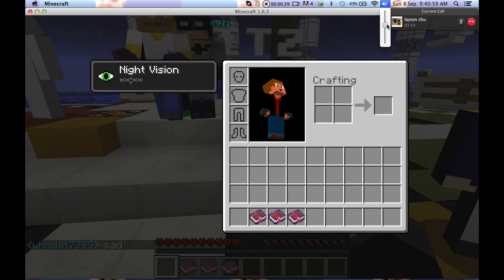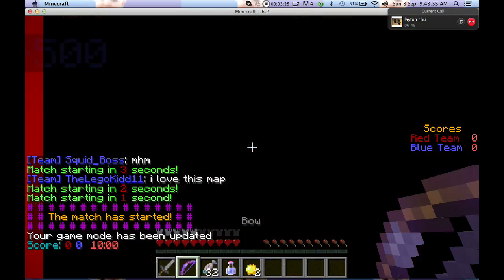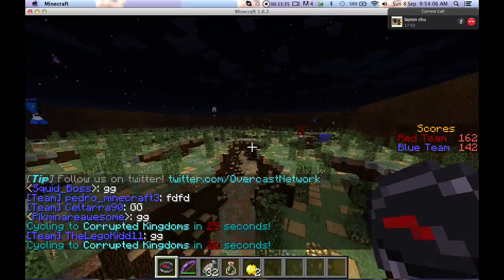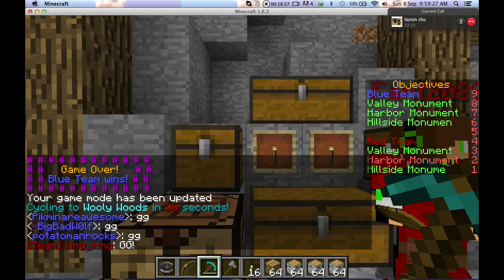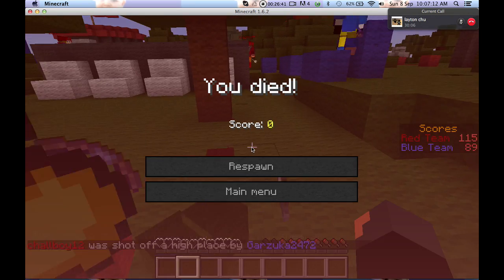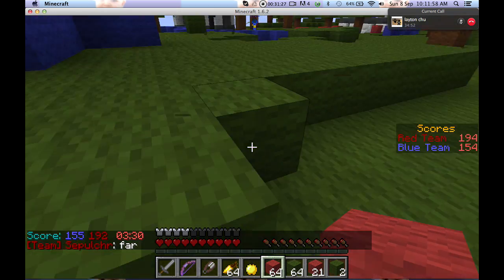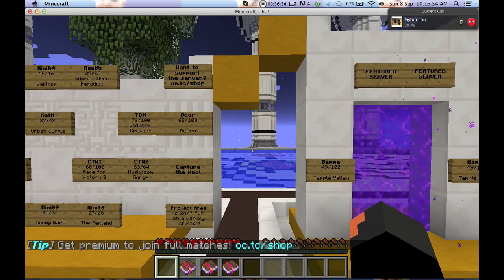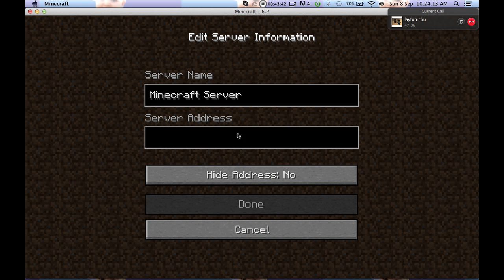challboy12 MC Gamma Hypixel server w/fart2089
ENJOY!! w/fart2089! I will be starting a GTA CTW lets play series. Hope you will be lookin' forward to that. More MC videos w/fart2089 will be coming soon.